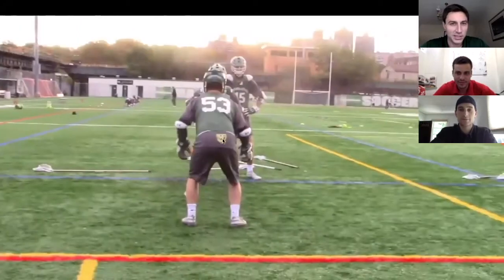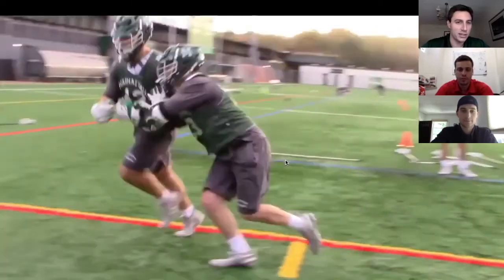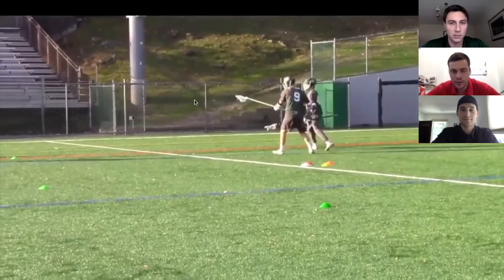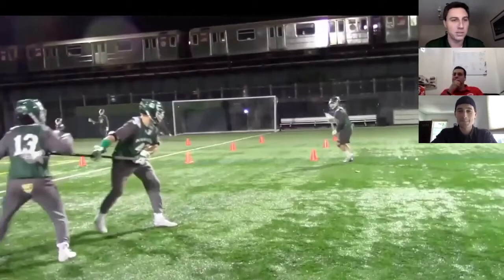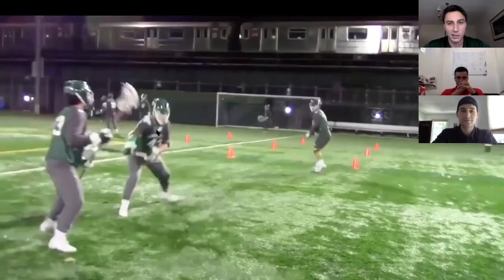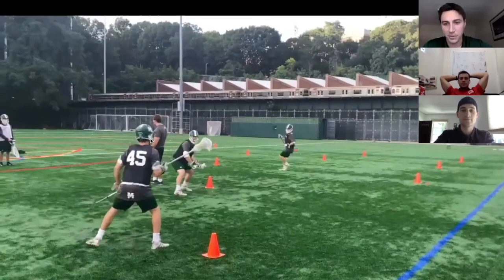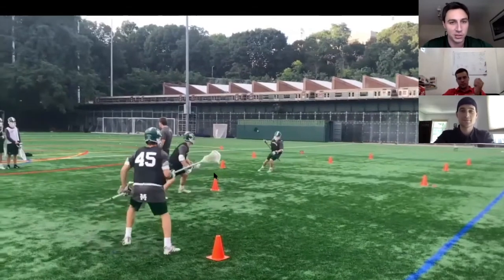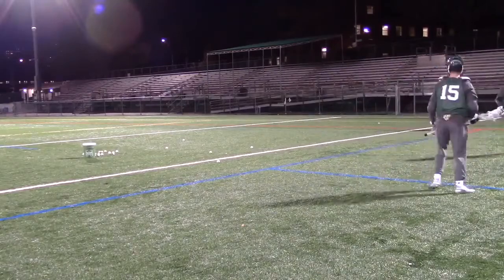Manhattan Defense 1v1 and Off Ball Progression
Manhattan Associate HC John Odierna breaks down some drills to develop players as On Ball and Off Ball defenders